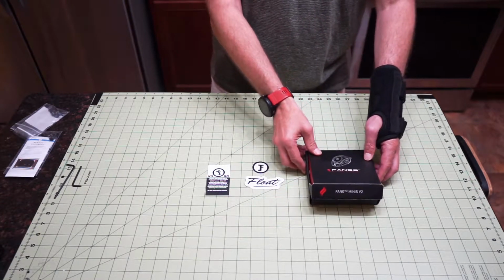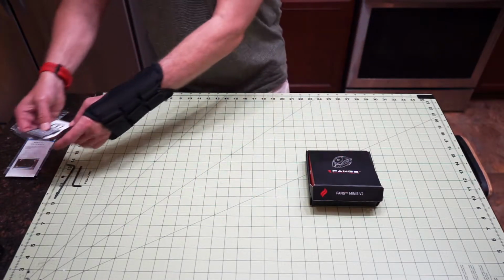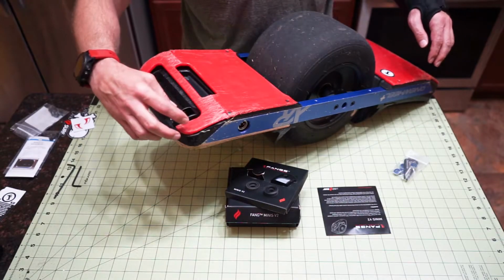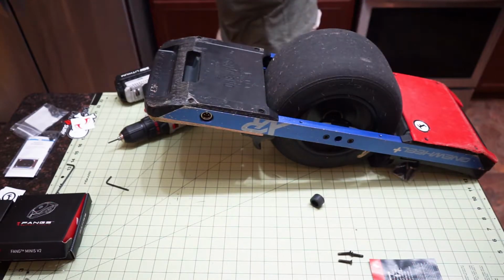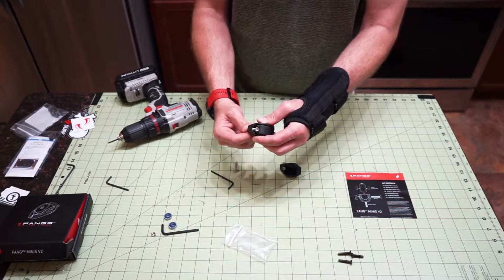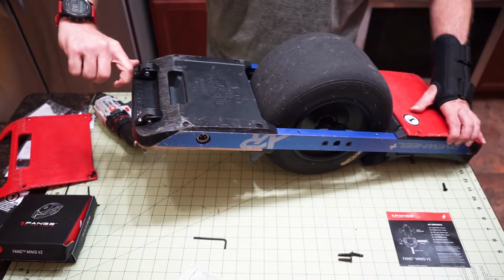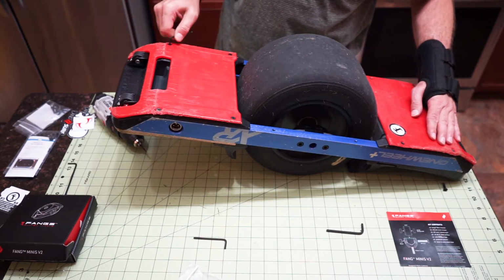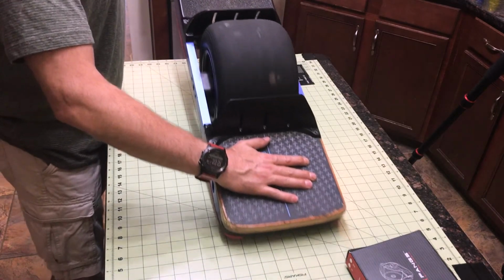Onewheel FANG MINIS 2.0 Install + Float Plate Update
Installation of the new Fangs Minis 2.0 CNC ALUMINUM.  Also an update on the float plates I installed and how they interface with the new Fangs.

The install was live and unrehearsed - plus I did not bother with the instructions.  So apologies for fumbling through a few parts, but hey, that's part of the fun of these videos!

Overall, I really like the product.  Black was the only color available in Aluminum when I ordered.  Red would have been very cool, but I like the way they blend into the bumpers and you almost don't notice they are there.

Again, kudos to the Float Plates V3.  Even with the small issue I had, I still highly recommend the product.  I feel the issue was as much my error as any problem with the plates.